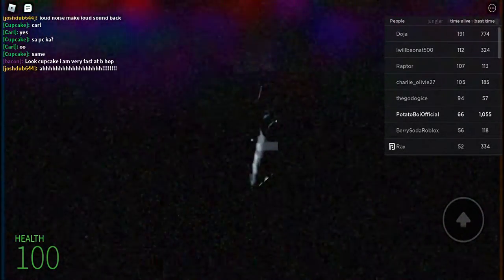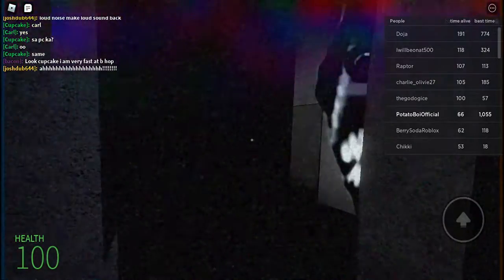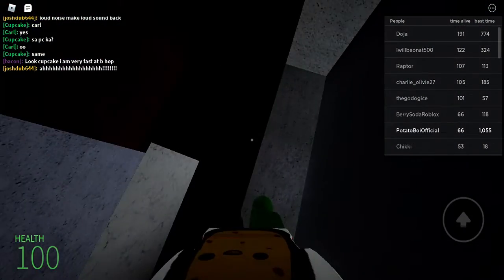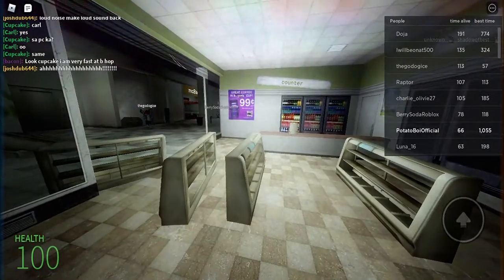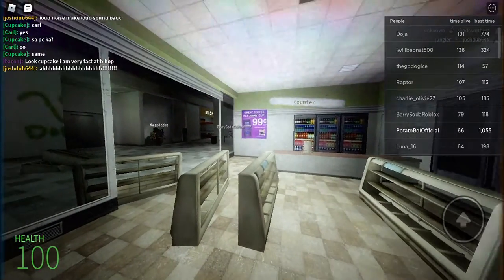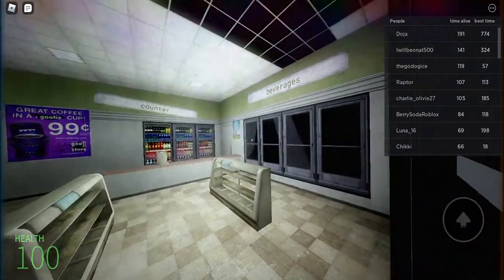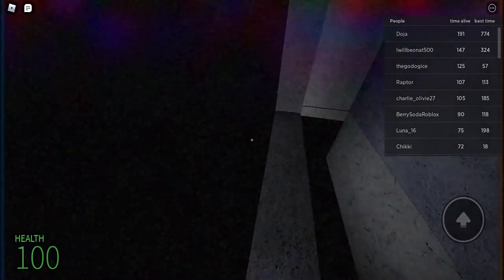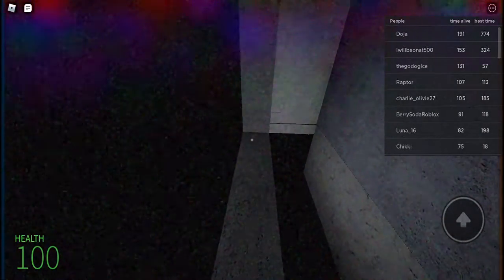THE NEW SAFEST PLACE IN NICOS NEXTBOTS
note: I forgot to say that sometimes the nextbots will glitch to make their reach big enough  to get you through walls, so beware but it is still the safest place :)